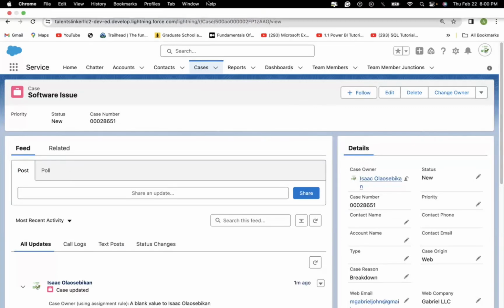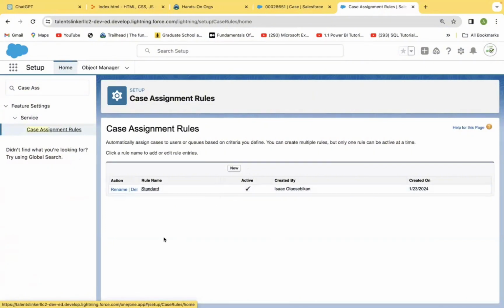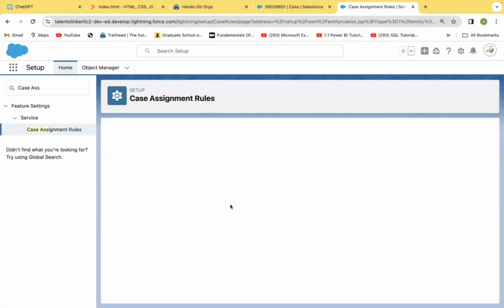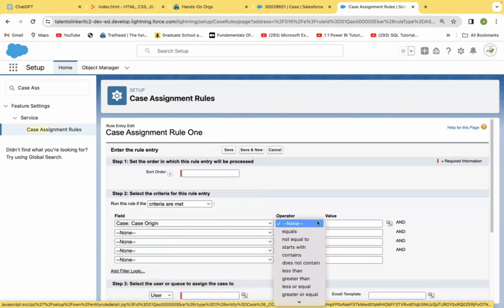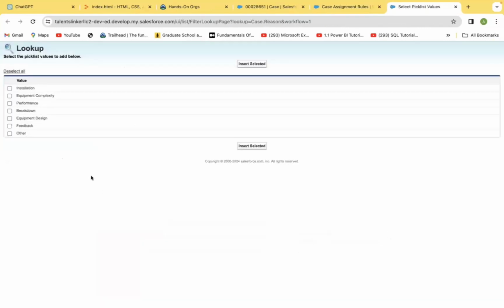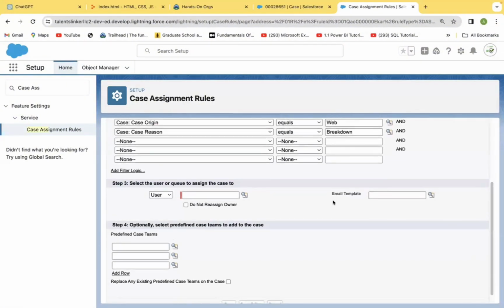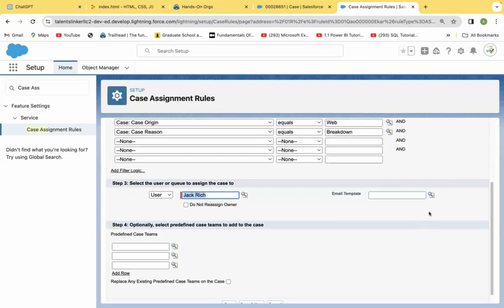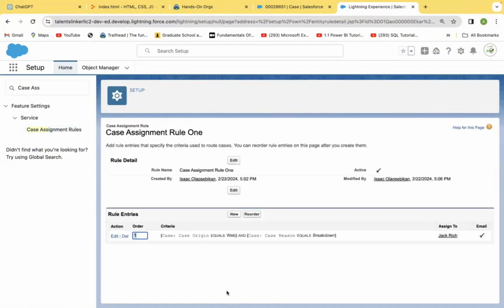Case Assignment Rules in Salesforce Tutorial 3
📌 Case Assignment Rules in Salesforce – Route Cases Like a Pro! 🚀
Tired of manually assigning support cases? In this video, we’ll show you how Case Assignment Rules in Salesforce automatically route cases to the right agent or queue, based on criteria you define!
Learn how to set up smart rules that boost team efficiency, speed up response times, and keep your support process flowing smoothly.
🔧 Ideal for Salesforce admins, support leads, and anyone looking to automate customer service operations!